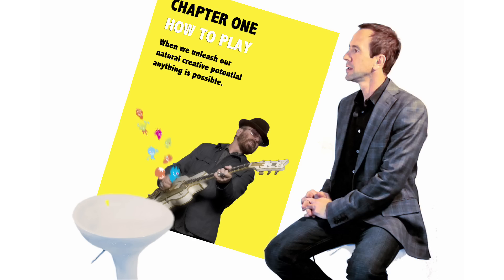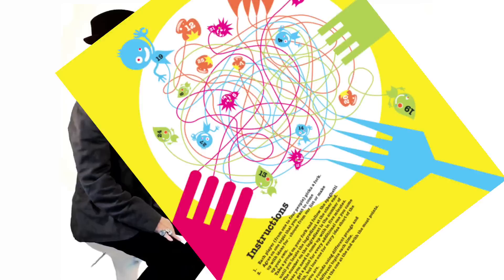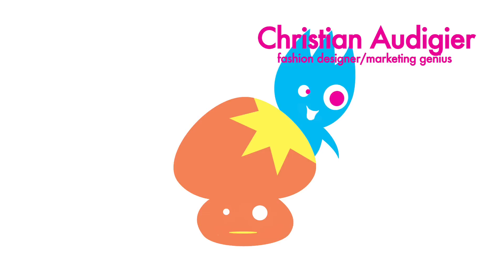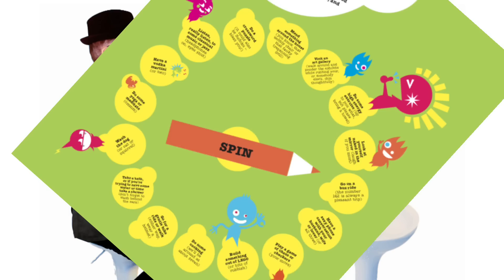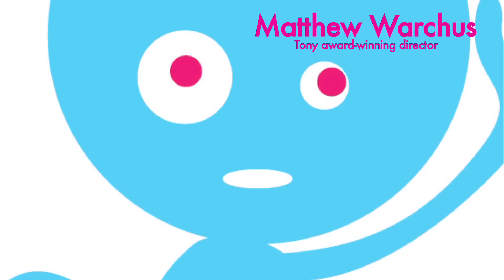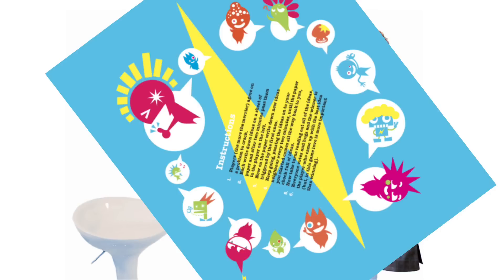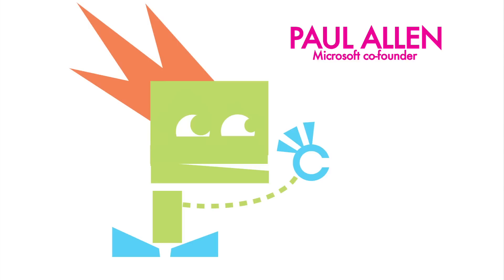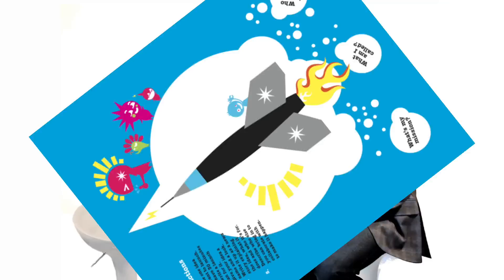The Business Playground - Dave Stewart and Mark Simmons show you how to get creative at work!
Entrepreneurial rock star Dave Stewart and branding and marketing expert Mark Simmons challenge you to put creativity back into the heart of business! Their book, The Business Playground, publishes in May. To find out more or pre-order the book, go